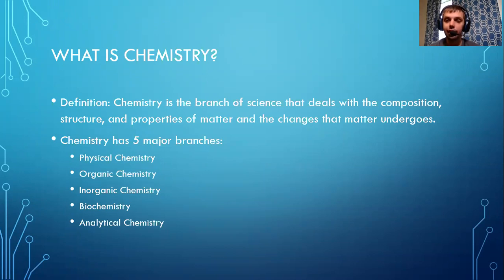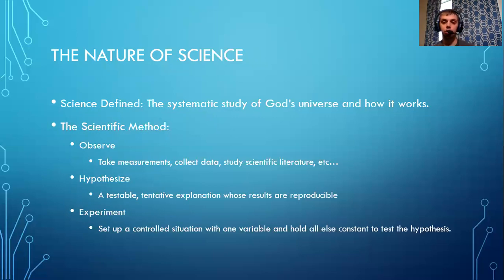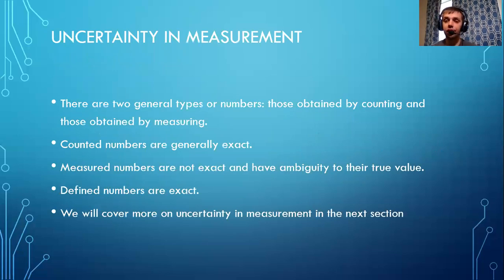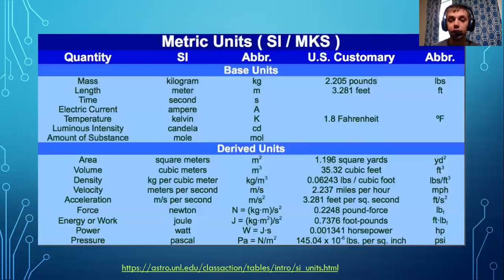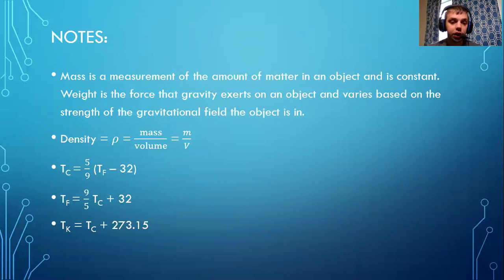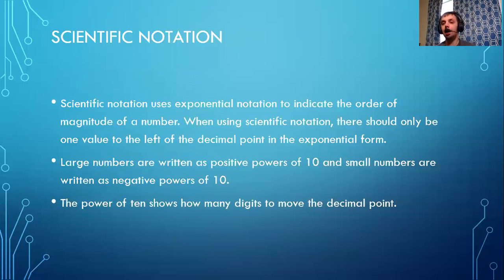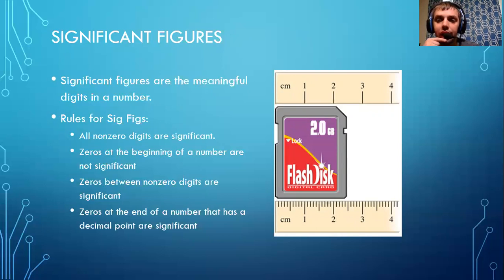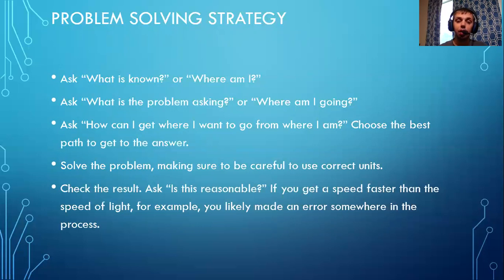Chemistry Chapter 1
A walkthrough of the highlights of chapter one of Abeka books’ Chemistry: Precision and Design. This video is made to assist students who are taking chemistry to understand the core ideas.